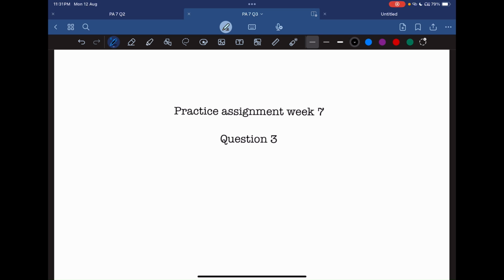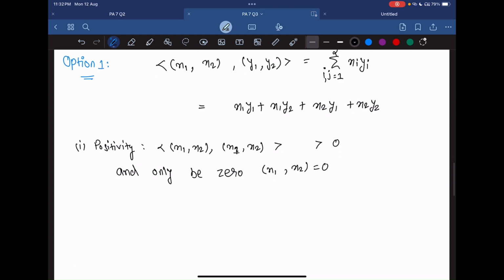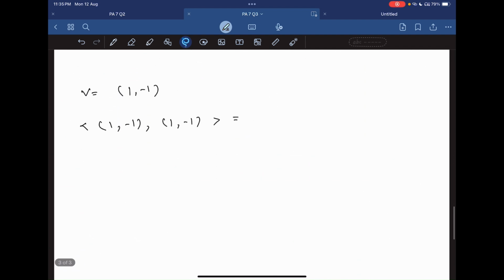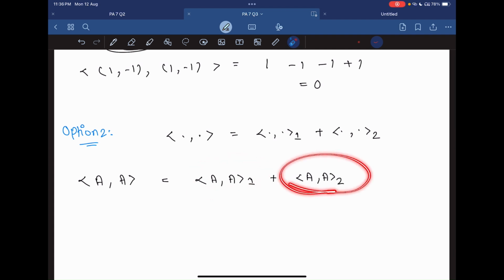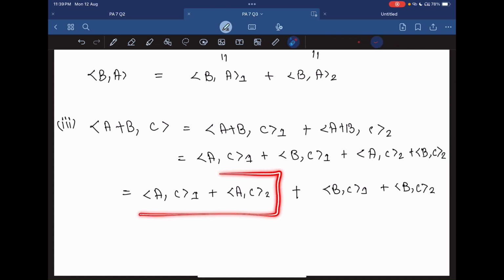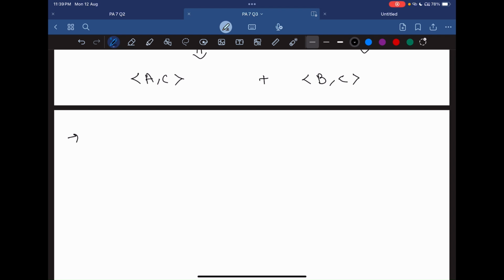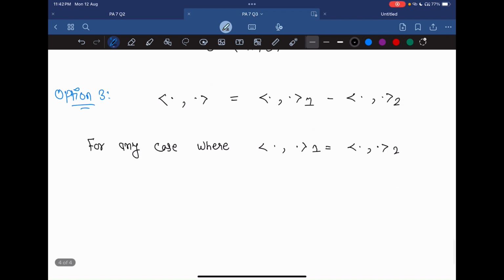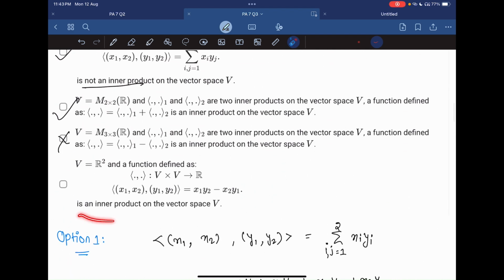PA | Week-7 | Q3